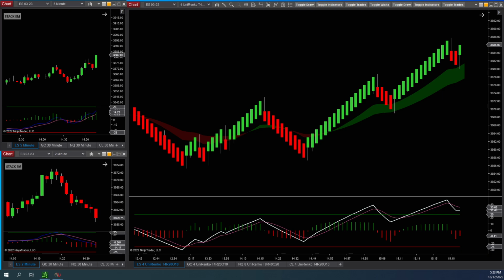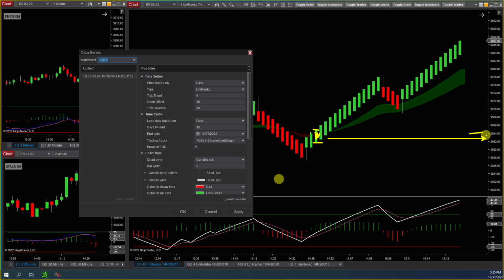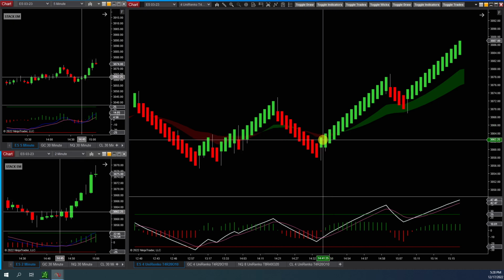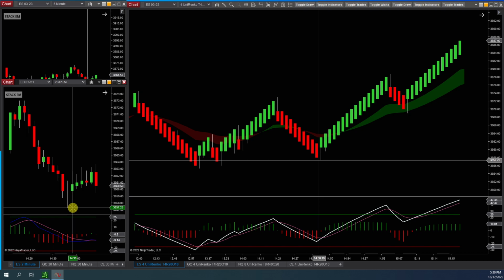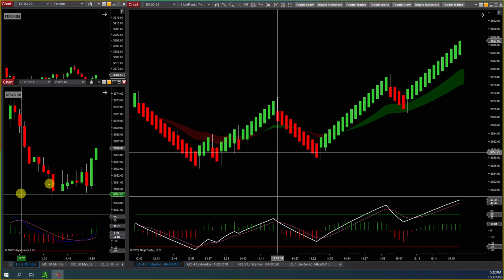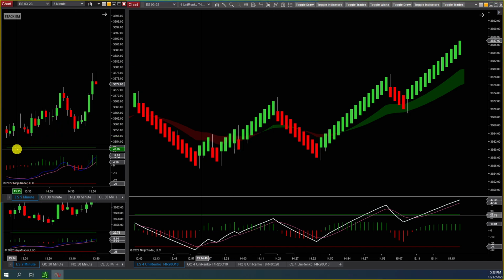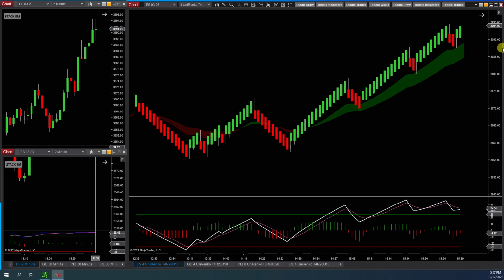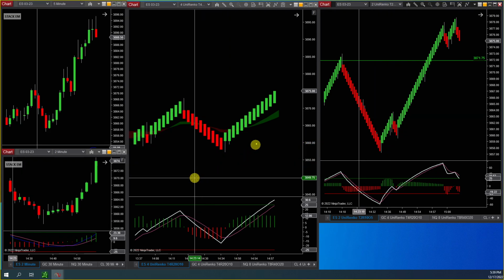Renko Bars - Pros and Cons to use them